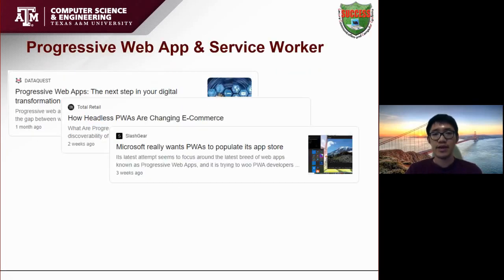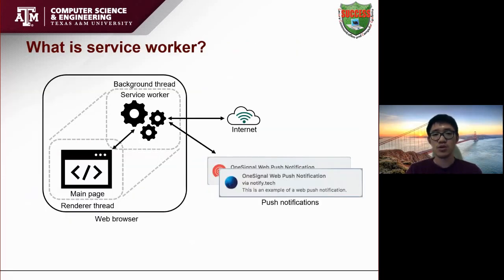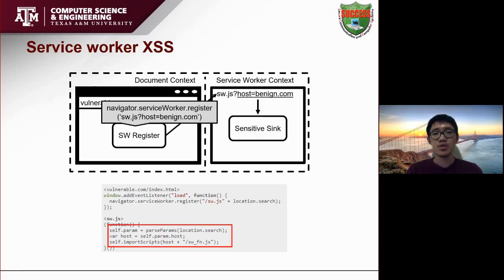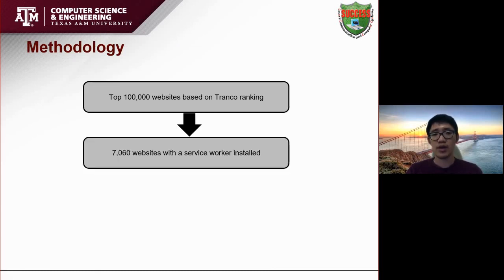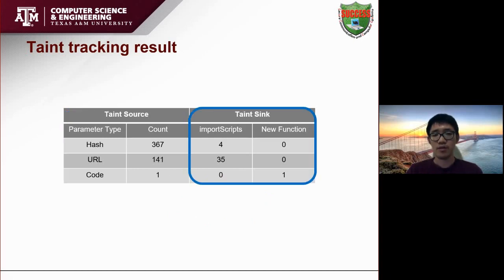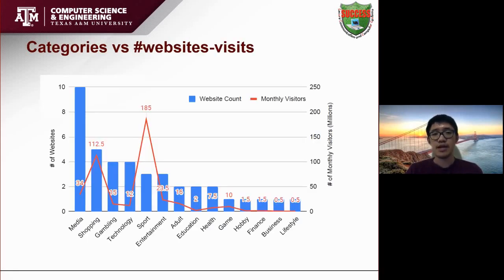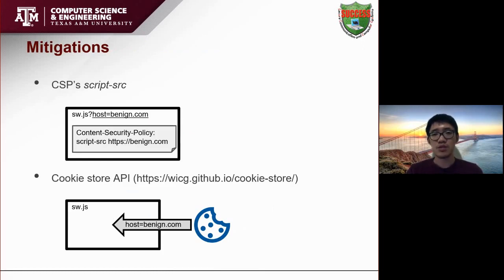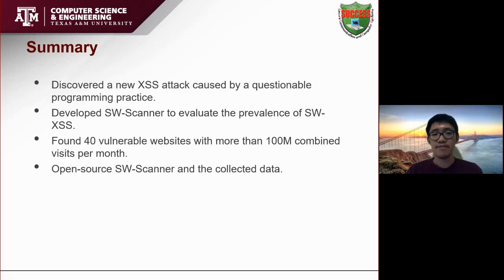5B 2 Security Study of Service Worker Cross-Site Scripting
Nowadays, modern websites are utilizing service workers to provide users with app-like functionalities such as offline mode and push notifications. To handle such features, the service worker is equipped with special privileges including HTTP traffic manipulation. Thus, it is designed with security as a priority. However, we find that many websites introduce a questionable practice that can jeopardize the security of a service worker.

In this work, we demonstrate how this practice can result in a cross-site scripting (XSS) attack inside a service worker, allowing an attacker to obtain and leverage service worker's privileges. Due to the uniqueness of these privileges, such attacks can lead to more severe consequences compared to a typical XSS attack. We term this type of vulnerability as Service Worker based Cross-Site Scripting (SW-XSS). To assess the real-world security impact, we develop a tool called SW-Scanner and use it to analyze top websites in the wild. Our findings reveal a worrisome trend. In total, we find 40 websites vulnerable to this attack including several popular and high ranking websites. Finally, we discuss potential defense solutions to mitigate the SW-XSS vulnerability.

Authors: Phakpoom Chinprutthiwong (Texas A&M University), Raj Vardhan (Texas A&M University), GuangLiang Yang (Texas A&M University), Guofei Gu (Texas A&M University)